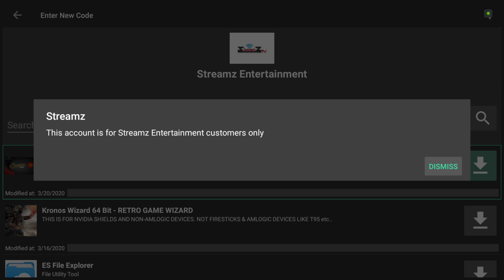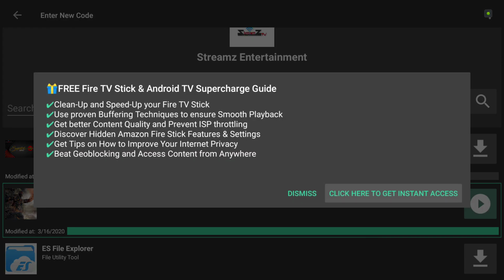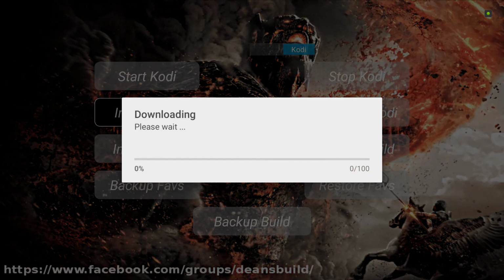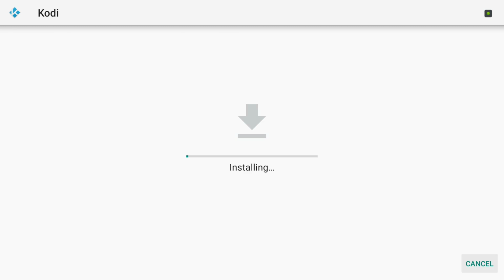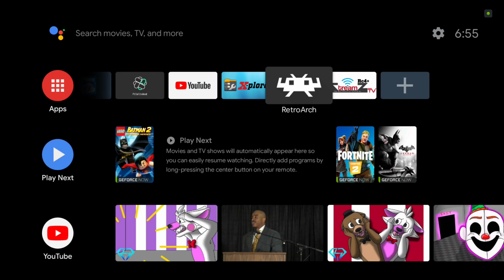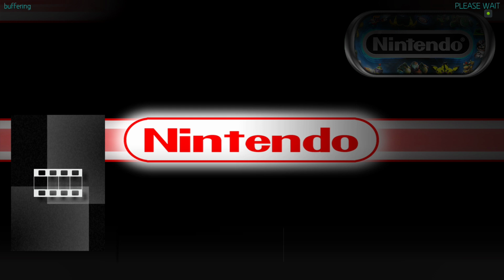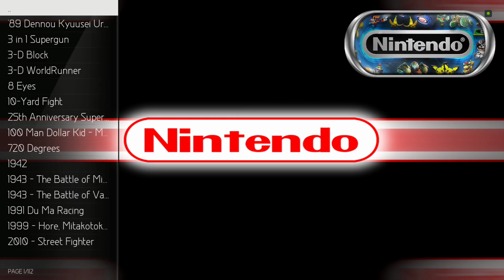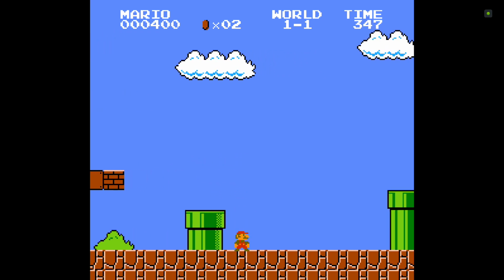Retro Games: Nvidia Shield & Non Amlogic Devices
install video